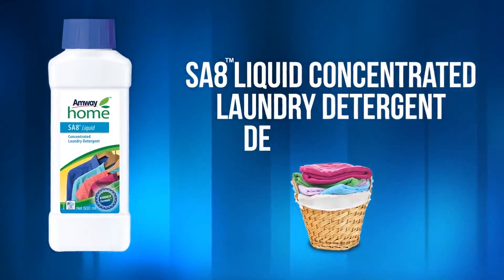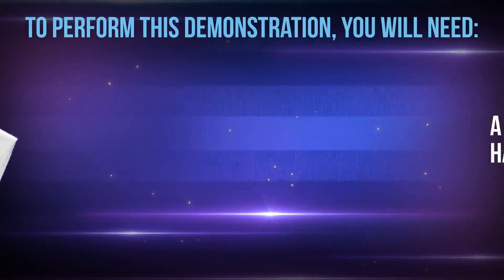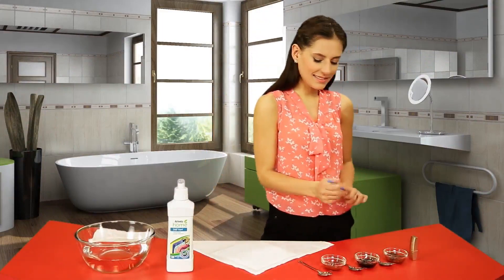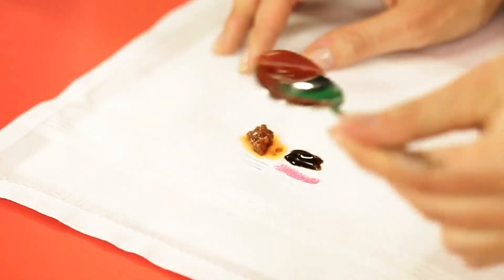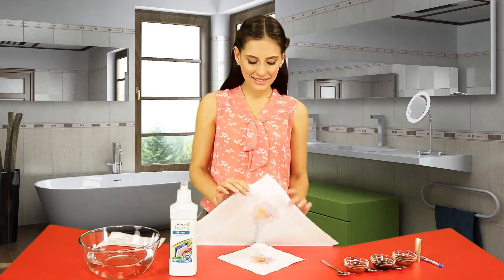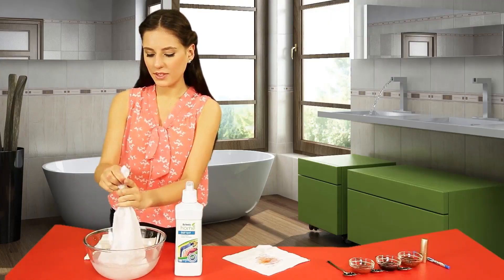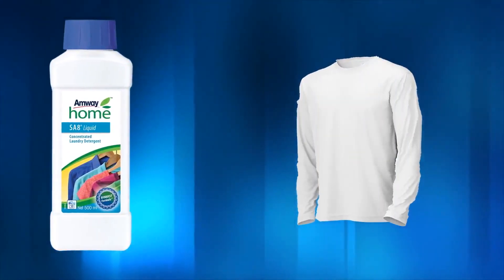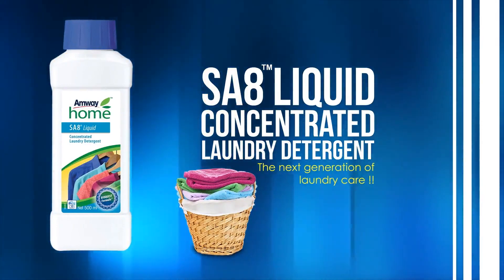SA8 Liquid Concentrated Laundry Detergent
New SA8 Liquid Concentrated Laundry Detergent has  improved cleaning power, with a dual-enzyme performance that begins working immediately at breaking down the toughest stains. With its exclusive Bioquest formula, it cares for clothes by keeping colours true and containing natural softeners to leave them feeling silky on the skin.
SUGGESTED USAGE:
First, test on inconspicuous area to determine color fastness.

1 capful = 20 ml AMOUNT

Large machines (45-70 litres) 20 ml.

Medium machines (30-45 litres) 15 ml.

Small machines (20-30 litres) 10 ml.

Hand washing 10 ml per 10 litres of water.

For heavily soiled clothes, very hard water or used water; use an additional 10 ml.

Pre-treating: Wet the cloth with water and pour a small amount of Amway Home SA8 Liquid directly on the fabric.
Amway Home SA8 is the next generation of clean which cleans, pre-treats, softens and brightens clothes in one go, without leaving any harmful irritating residue

Product Claims

Amway Home SA8 Liquid is a powerful cleaning detergent that pre-treats, cleans, softens and brightens in one step.

It also helps keep colors from fading.

It is the perfect choice for cool and cold water washing.

Cleans in all temperatures.

Contains fluorescent whitening agent for long lasting whitening result. This BIOQUEST FORMULA product is concentrated, biodegradable and dermatologist tested.

VALUE FOR MONEY: New improved SA8 Liquid Concentrated Laundry Detergent like the original popular formula is concentrated giving economical cost per use.

1 Litre of SA8 cleans up to 100 wash loads.

LOW FOAMING FORMULA: Makes rinsing easy and saves water.

GENTLE ON THE ENVIRONMENT: SA8 Liquid contains ingredients derived from natural source. It is Phosphate free and dermatologist tested.